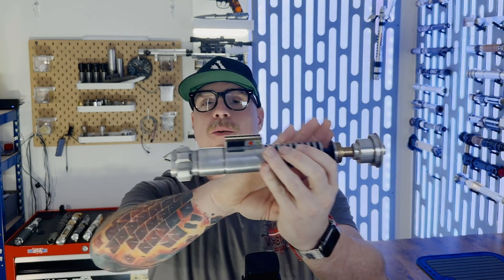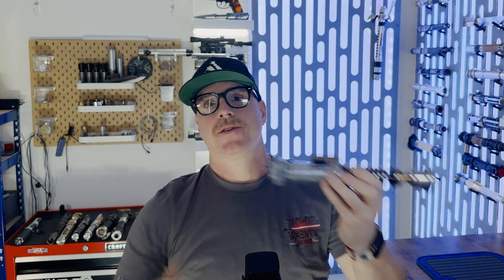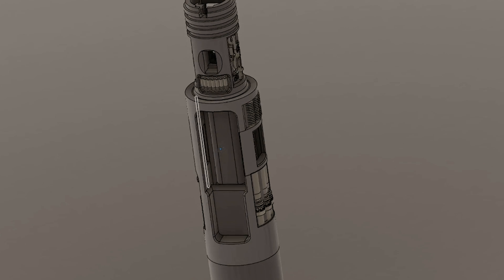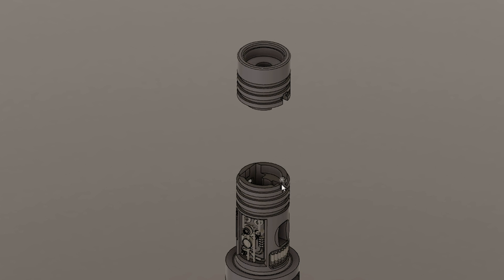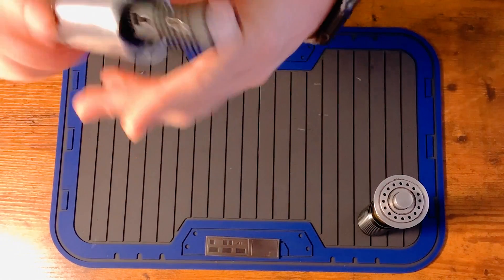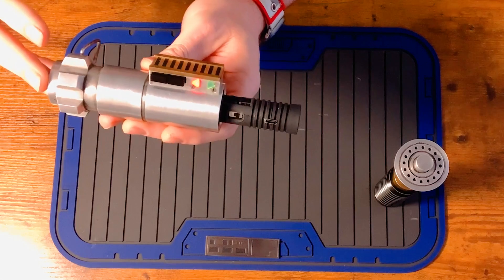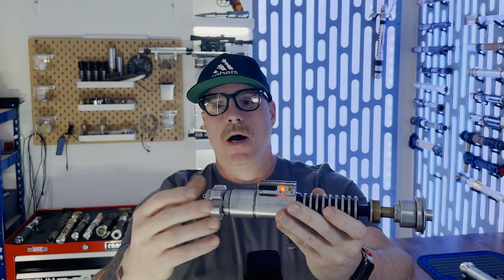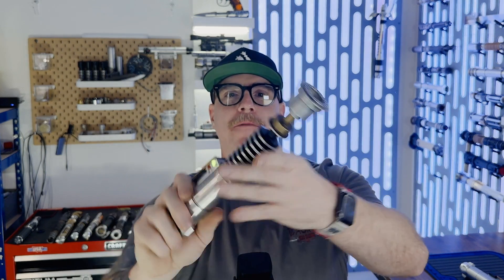Denis Lukyanov ‘Creepy Uncle’ Custom Install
This is a ‘Creepy Uncle’ from Denis Lukyanov that I have installed with a custom chassis and Proffie v3. This one was a bit of a challenge, as I did not have the helper bard for the control box switches or LEDs. I had to wire all of these up manually, with micro tactile switches and a single red and green LED. As for the main chassis, the battery is a static battery. We achieve charging and board access through a USB C port in the upper section of the chassis. I also added an OLED in this section, as well as a kill switch.

Specs:

Proffie v3
28mm Dark Side Bass Speaker from Smugglers Outpost
OLED
Custom resin chassis by me
Blade/Hilt Side PCBs from SO
USB C Charging port and data access
Lit PCB Emitter from CCsabers